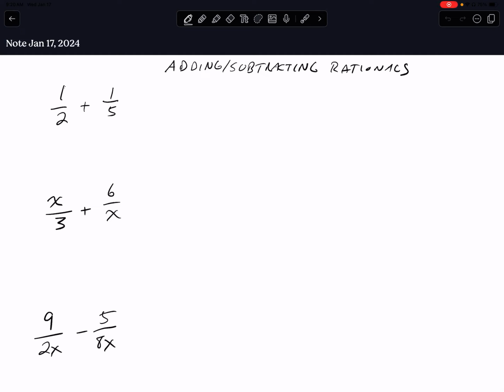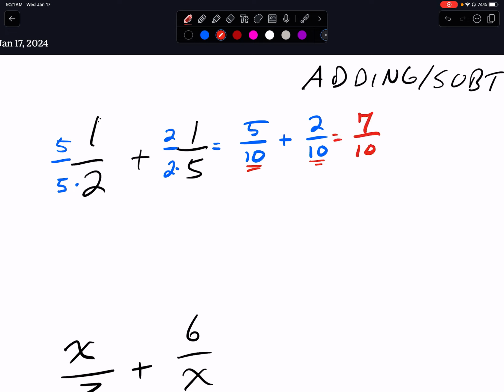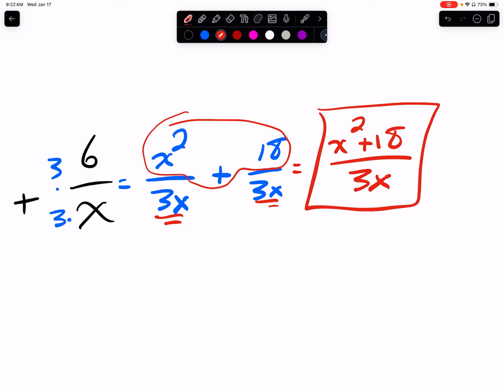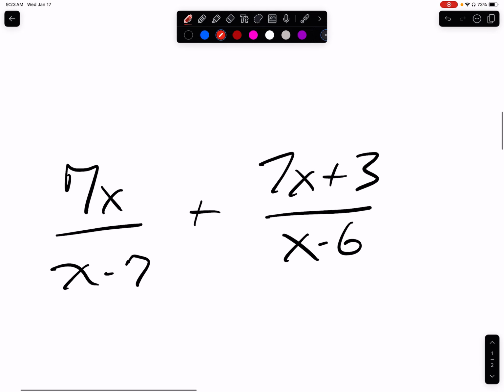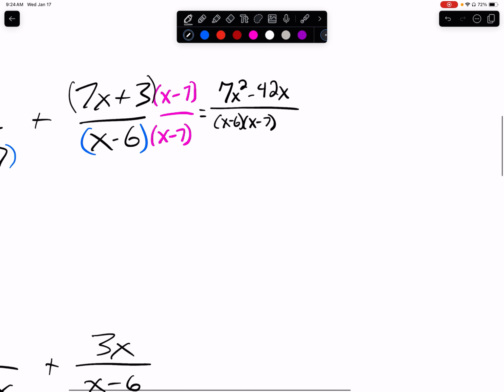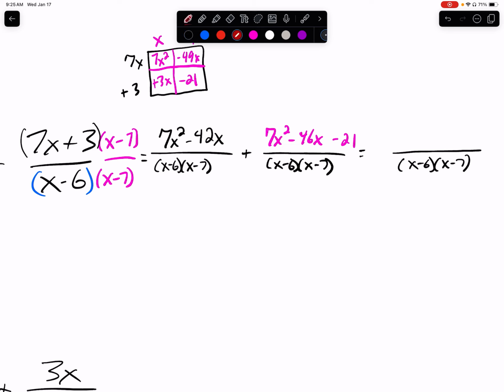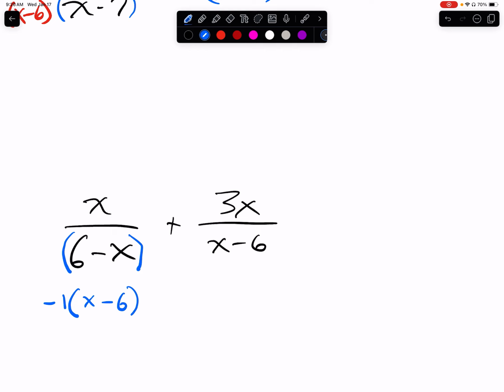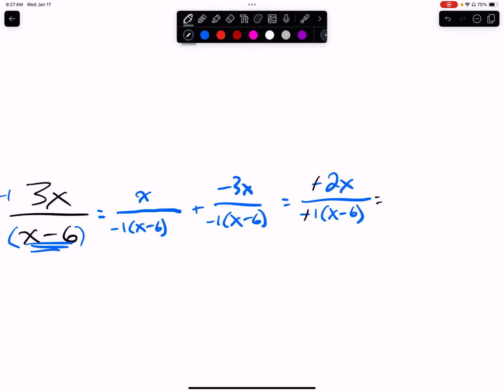6.9 Adding/Subtracting Rationals